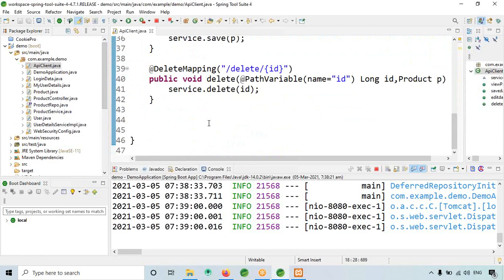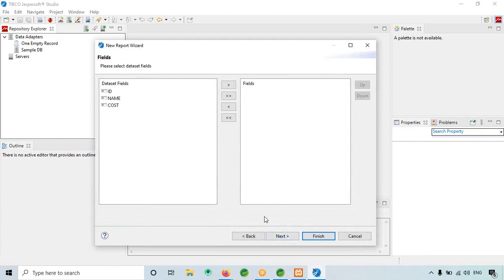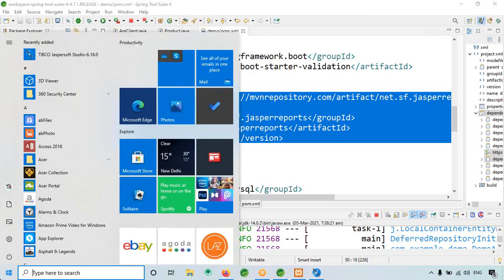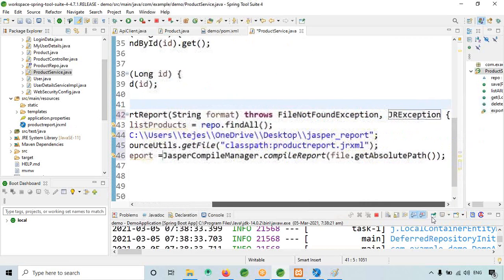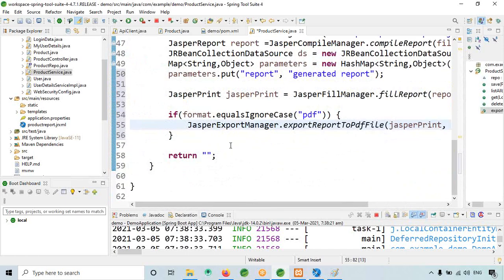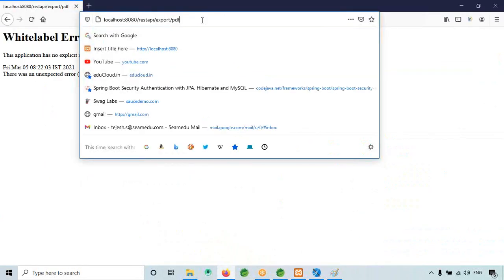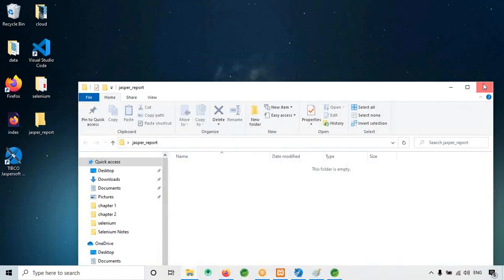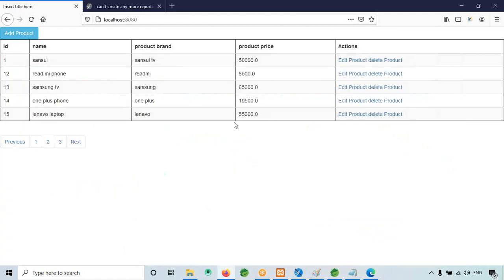JAVA CLASS 17